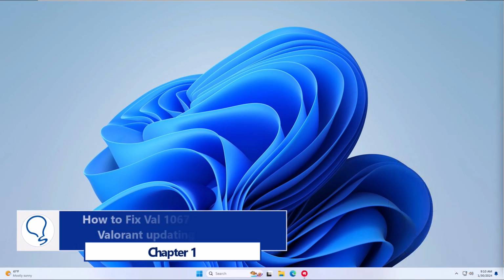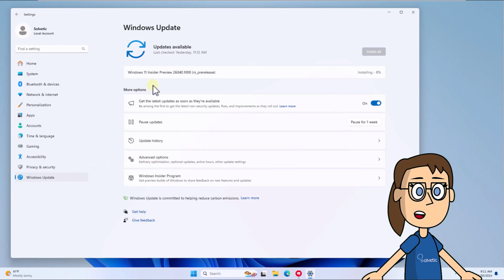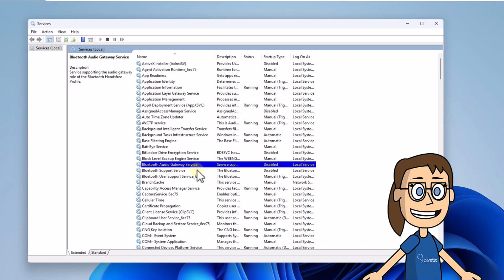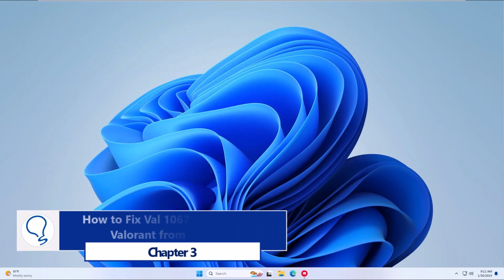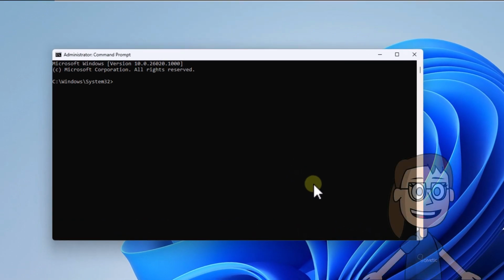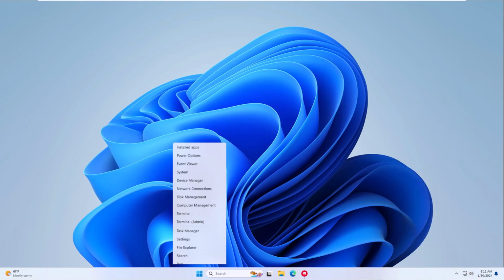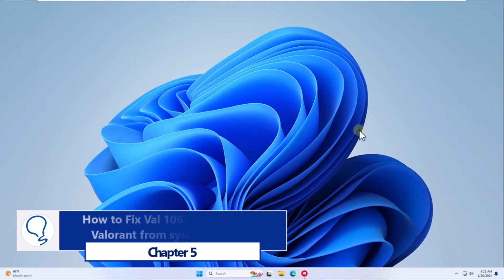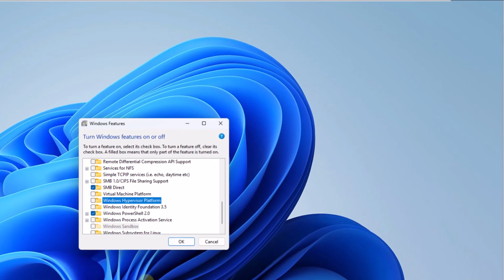How to FIX VAL 1067 Error CODE in Valorant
Welcome to the Solvetic YouTube channel! In this video, we'll be addressing a common issue that many Valorant players encounter: Error 1067. We understand how frustrating it can be to come across this error while trying to enjoy your Valorant matches, and we're here to help you resolve it.

In this video, we'll provide you with effective solutions to fix Error 1067 in Valorant. Whether you're an experienced player or new to the world of Valorant, understanding and resolving this error is crucial for a seamless gaming experience.

So, if you're seeking answers and want to get back to playing Valorant without any hiccups, you've come to the right place!

🔹COMMANDS🔹
Ipconfig /flushdns

 》 CHAPTERS 《

00:00 Introduction
00:34 How to Fix Val 1067 Error Code in Valorant updating Windows
01:04 How to Fix Val 1067 Error Code in Valorant from Services
01:48 How to Fix Val 1067 Error Code in Valorant from Terminal
02:28 How to Fix Val 1067 Error Code in Valorant updating driver
03:09 How to Fix Val 1067 Error Code in Valorant from system features